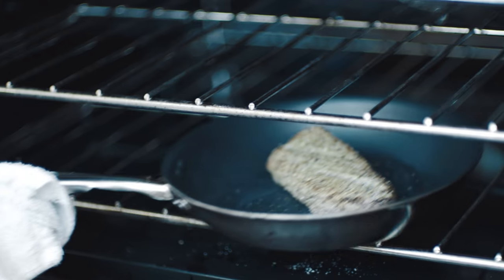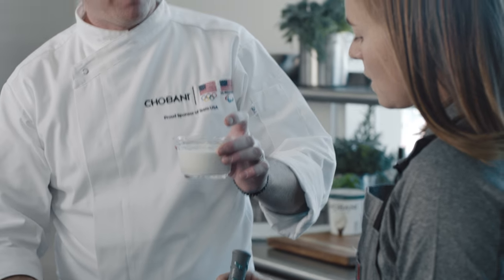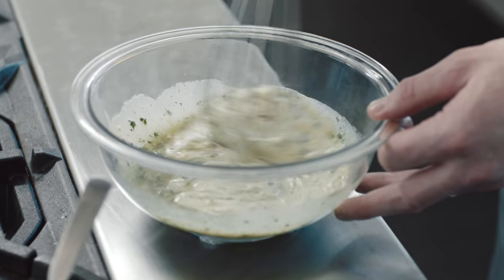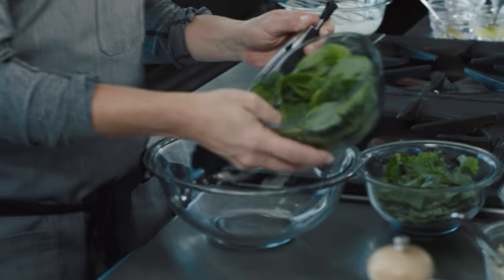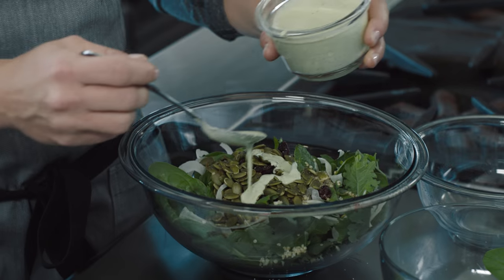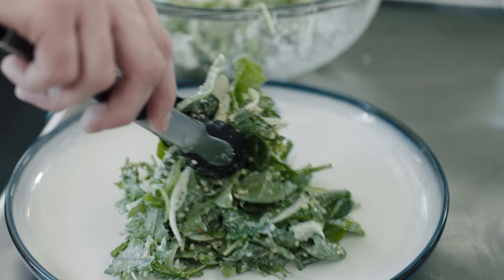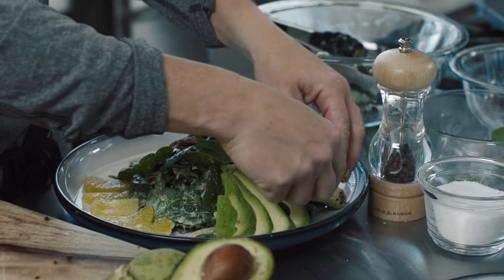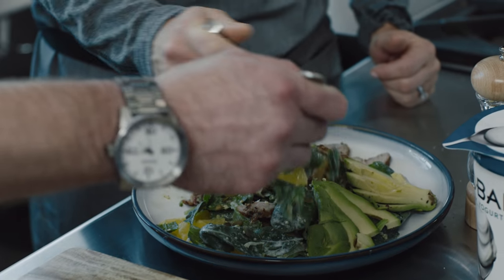Melissa Stockwell's Impressive Salad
Melissa Stockwell knows how to pull out all the stops for this easy, impressive salad.